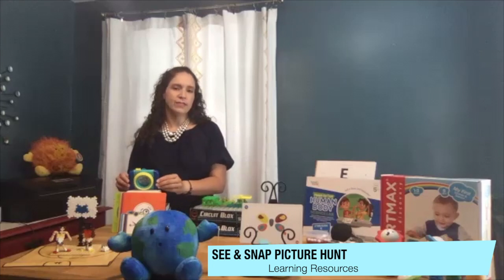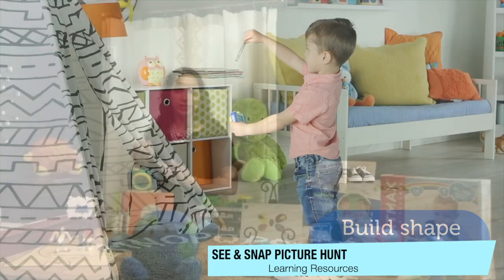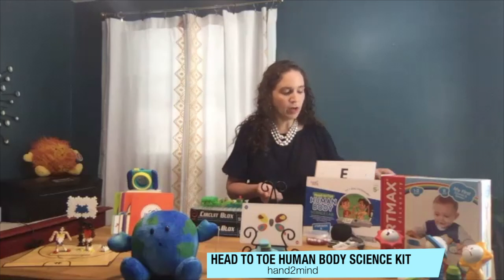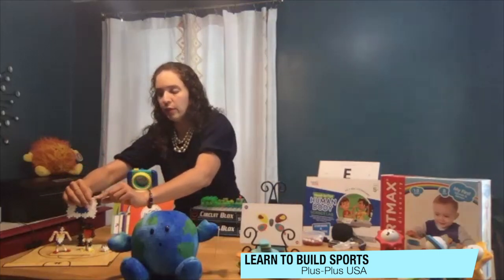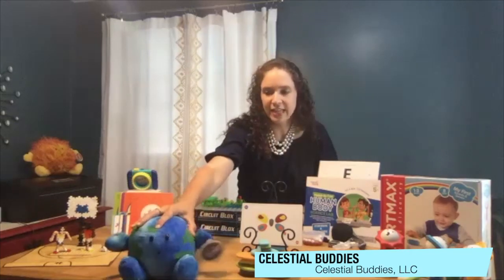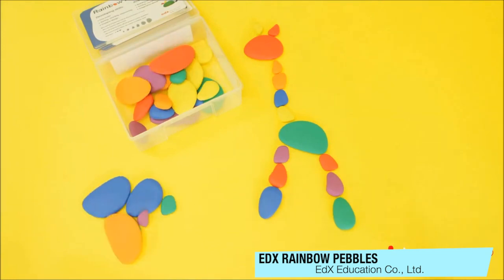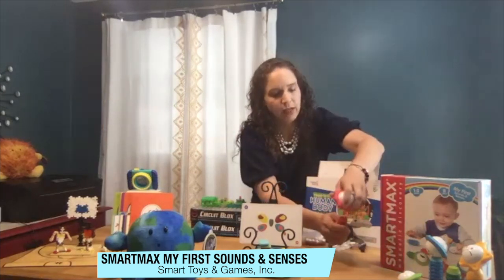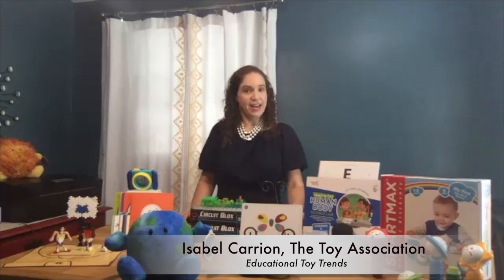Mid-Year Toy Trends Briefing | Educational Toy Trends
In this mid-year toy trends briefing, Toy Association trend expert Isabel Carrion shares some of the hottest educational toys to supplement at-home learning during the pandemic.